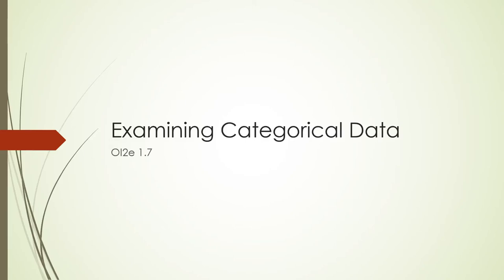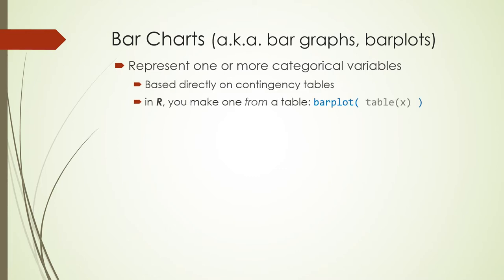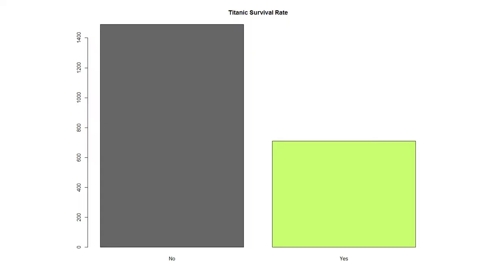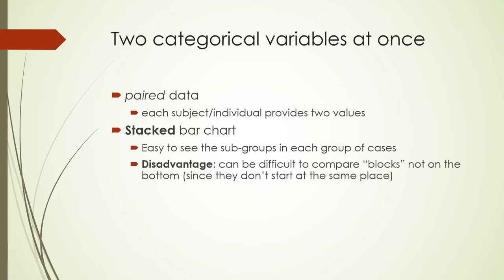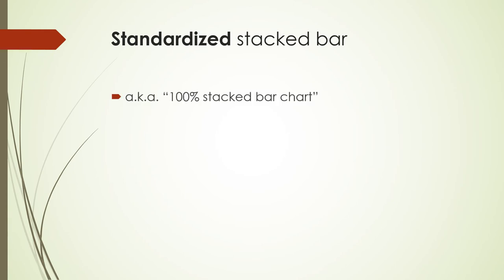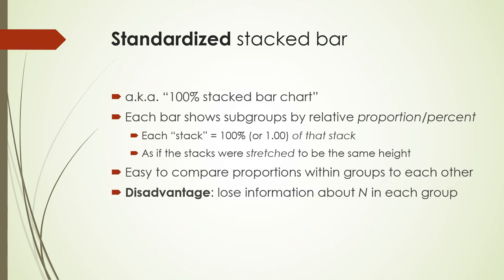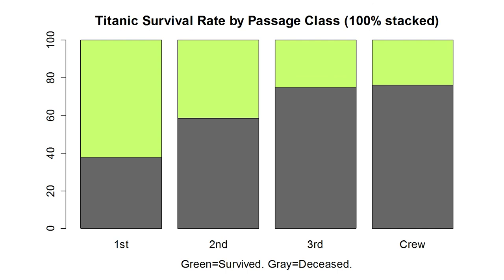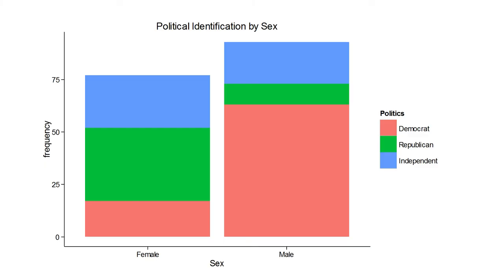B3b - catDscr barcharts